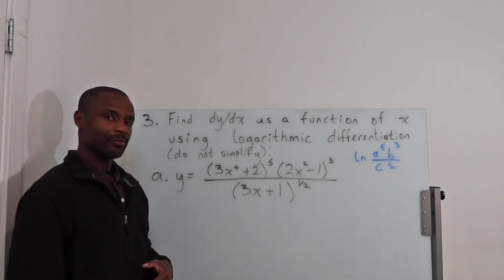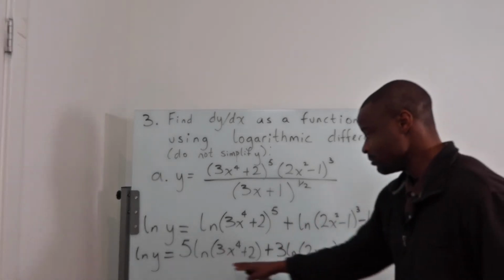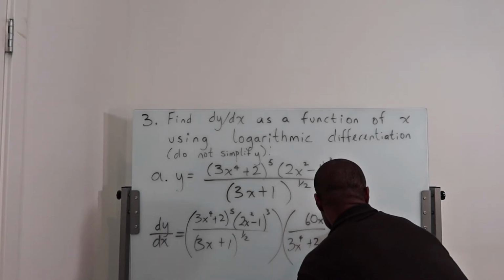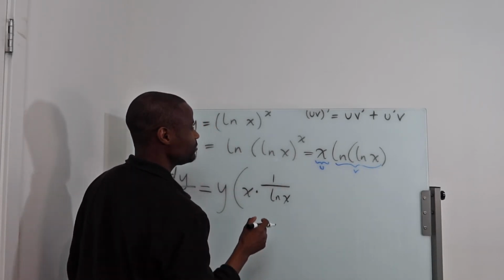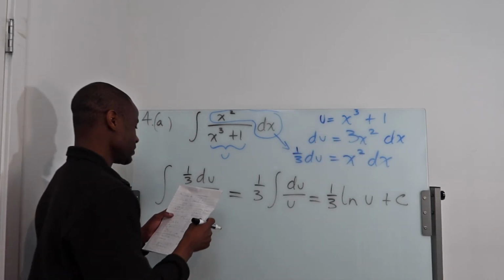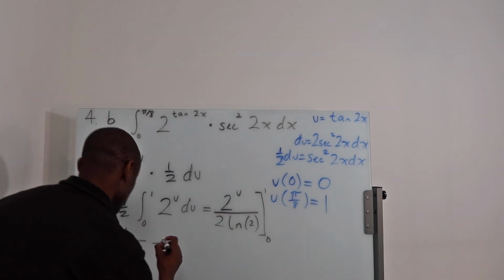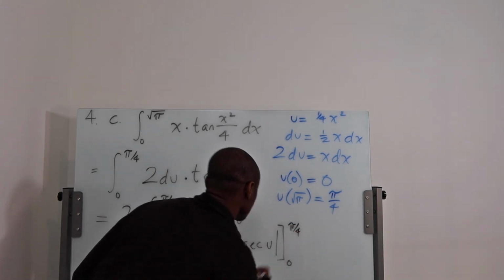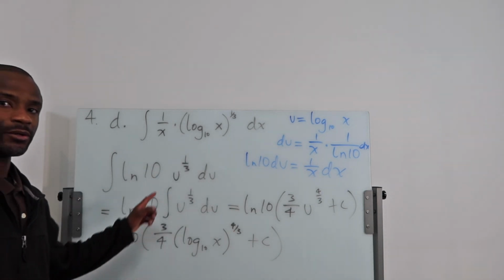Calculus II: Logarithmic differentiation and integration involving logs and u-substitution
This is a continuation of a previous video where I solve problems from a real Calc II exam I took. The problems in this video center upon logarithmic differentiation, in addition to integration via u-sub, of trig functions and logs.